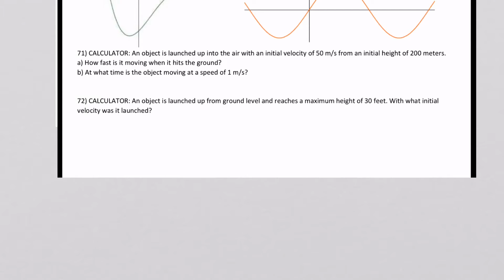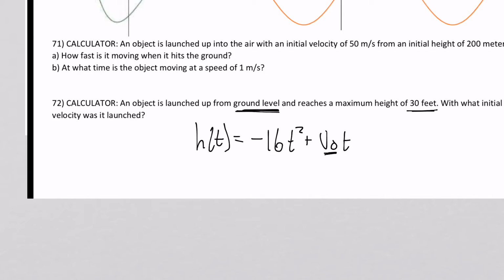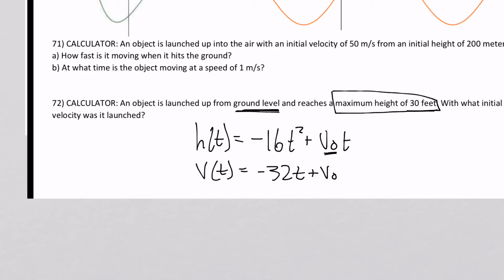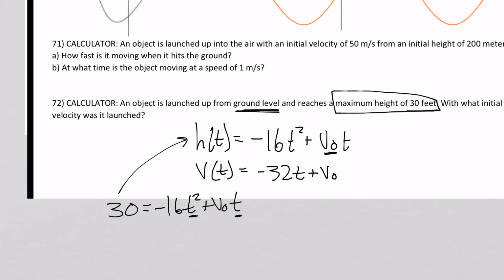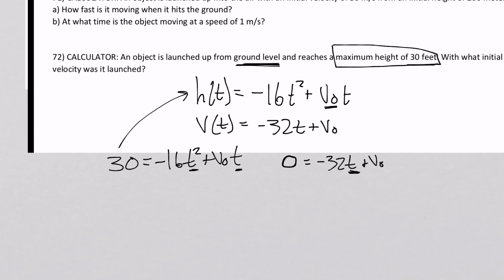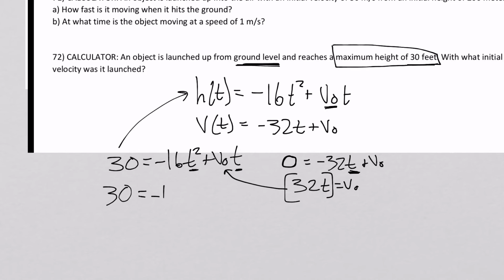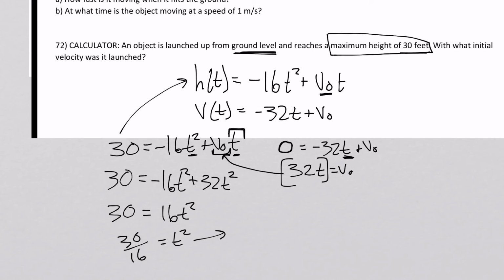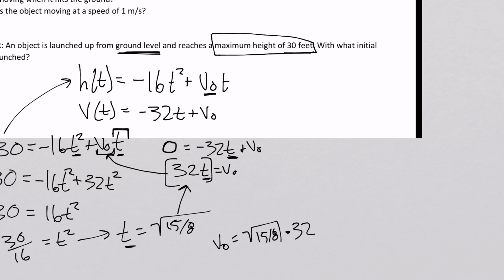HPC MER 72